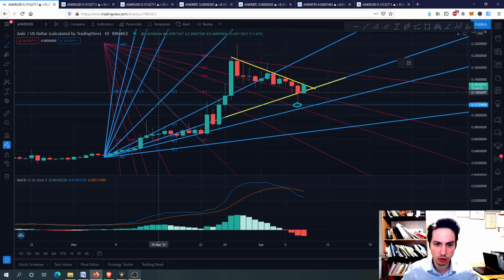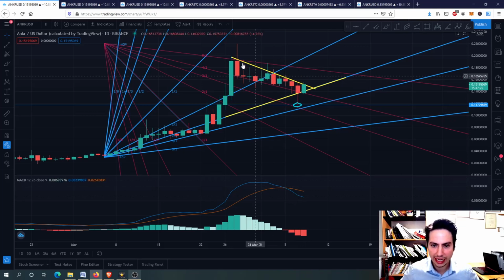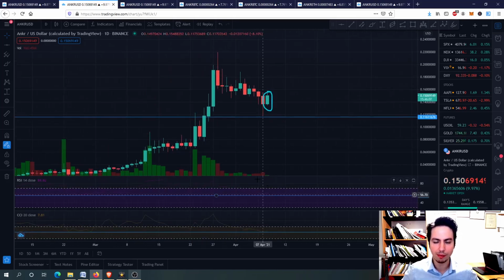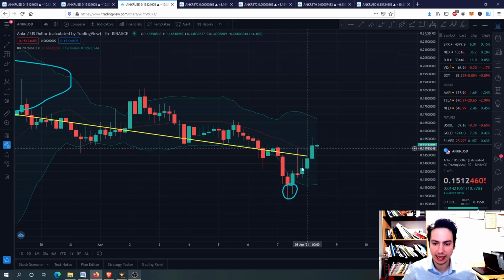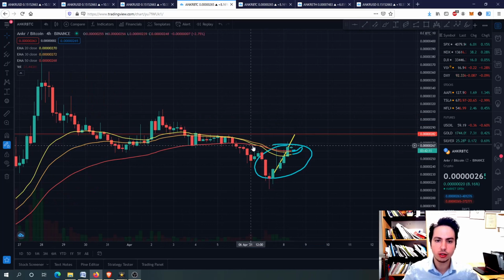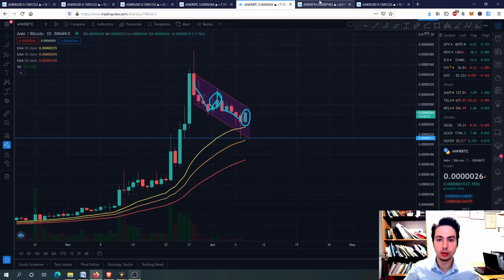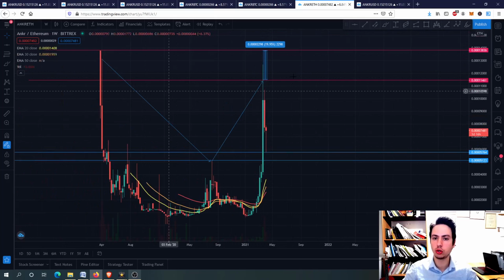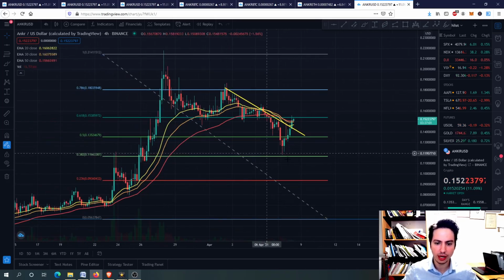ANKR(ANKR) to the MOON? Short term realistic PRICE prediction! 2021(daily update)!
In this video I will provide technical analysis and price prediction for Ankr(ANKR) in USD/BTC and ETH(2021).  I think the price will go upwards for this coin. It has a good potential for the long term aswell according to market cap valuation. If you are a new investor in this coin then I advise you to buy now or wait if you want to be more sure till we break the btc 4 hour frame resistance point. But it is always your choice and of course you always should do your own research.  If you want to be more precise about your buy and sell options, check the resistance/support levels. If you have bought at top then all you have to do is to wait and HODL for the future and I am sure better days are about to come.

TIMESTAMPS
0:00 intro
0:06 Coinbase listing
1:43 Gann fans and MACD
4:43 RSI,CCI and support
6:18 Bollinger Bands and the risk
8:05 ANKR/BTC, EMAS and price analysis(4hour)
9:28 ANKR/BTC and EMAS(1d)
11:02 ANKR/ETH (1w)
13:19 ANKR/USD and price analysis(4hour)
15:11Conclusion/Thank you